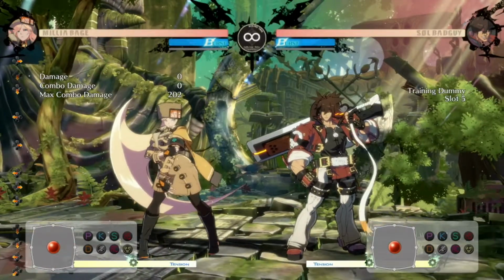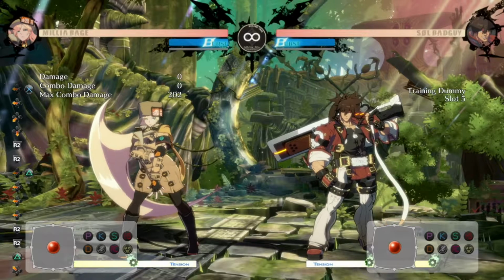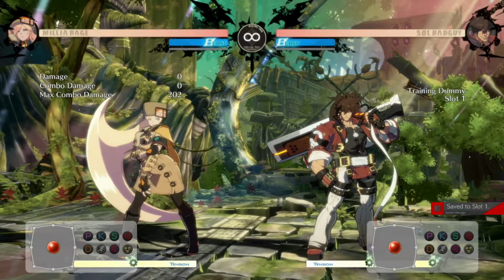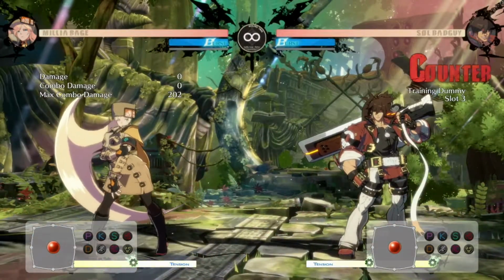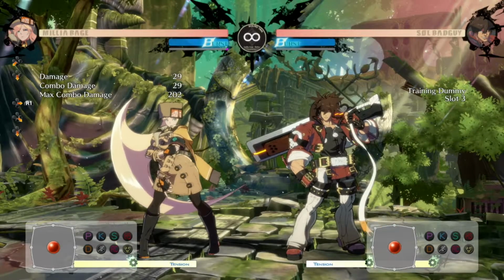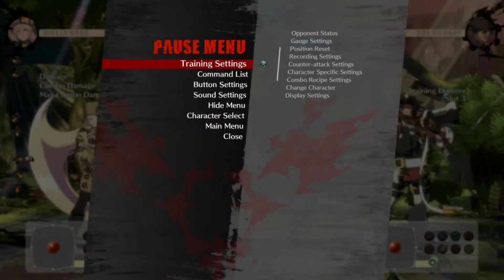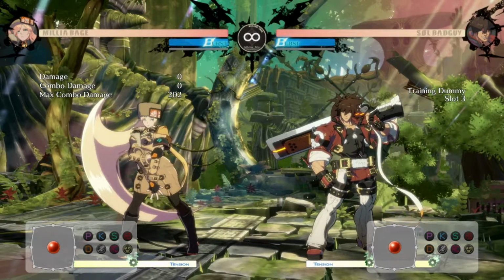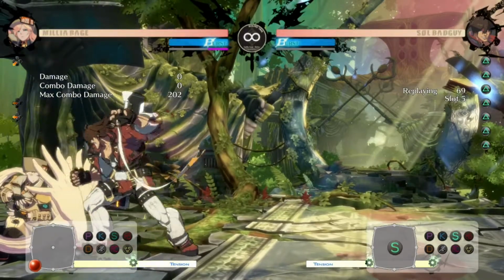How To Use Training Mode To Optimize Your Gameplay | Guilty Gear Strive Tutorial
Training mode is a very important tool to utilize if you want to get better at fighting games. This Guilty Gear Strive Tutorial will teach you situations you should be using training room for in order to optimize your experience using this feature to enhance your gameplay!